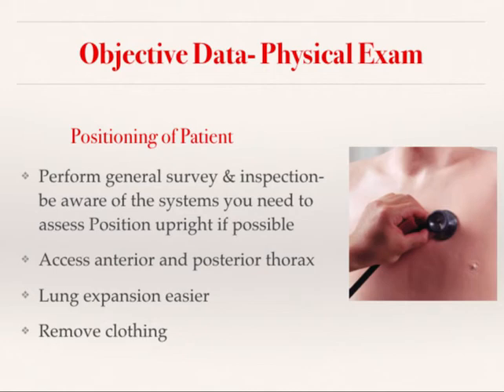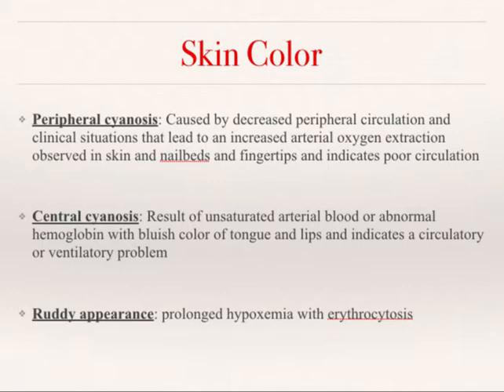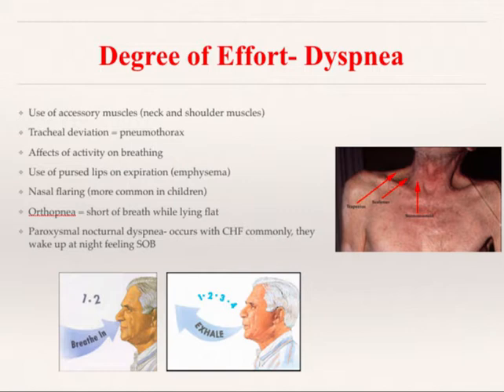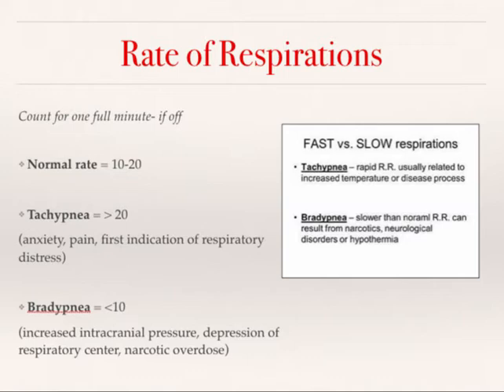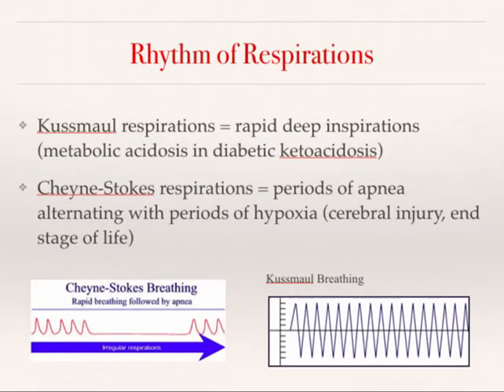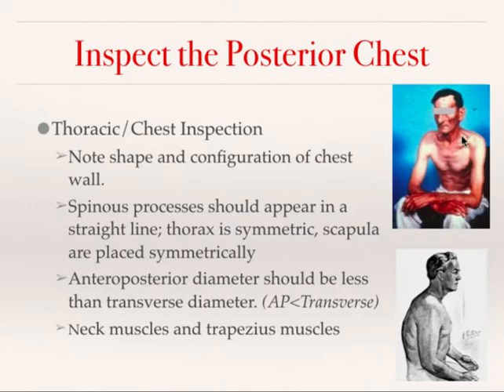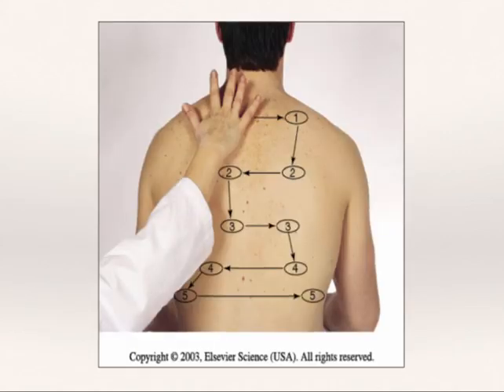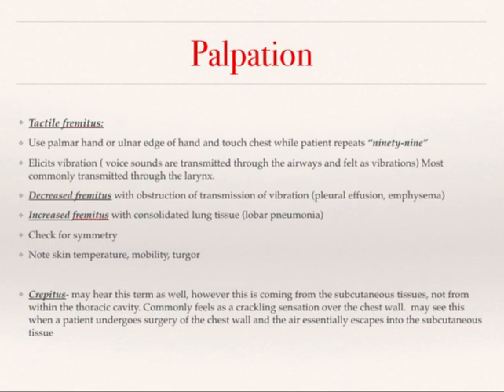NRS 2321 Respiratory Part 3